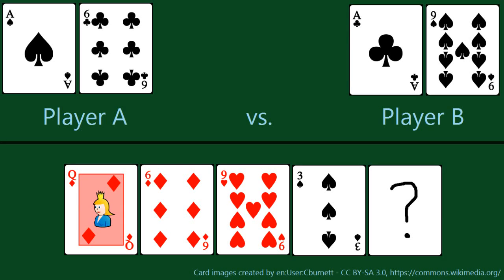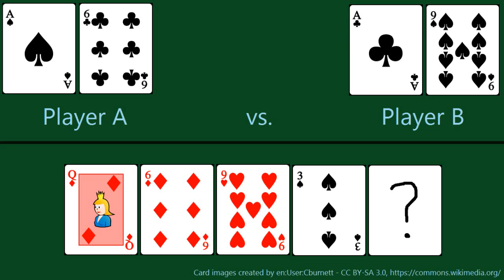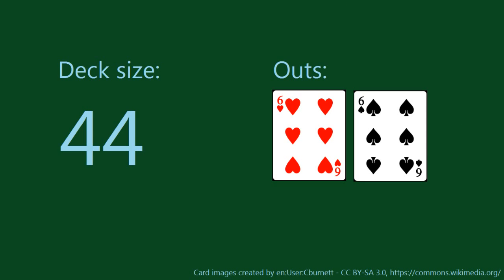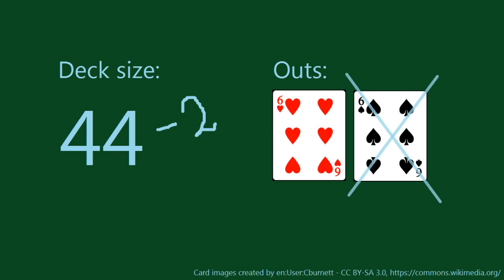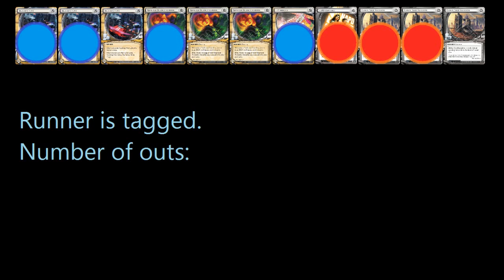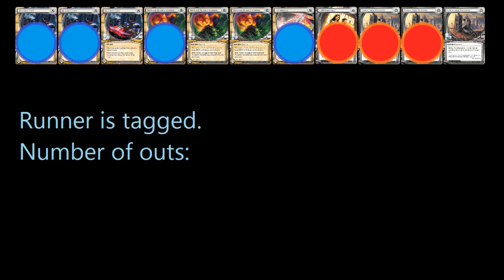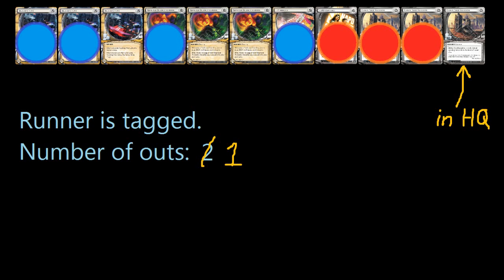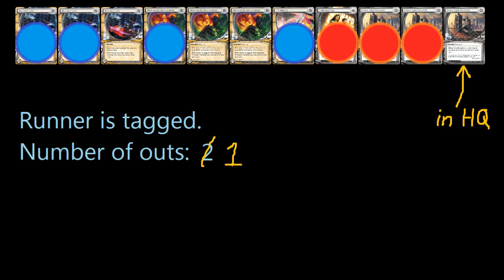Netrunner vs. Poker: Counting Your Outs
This one's aimed at less experienced Netrunner players!